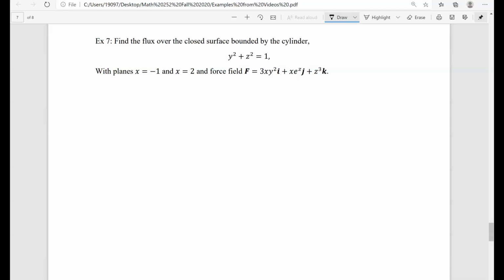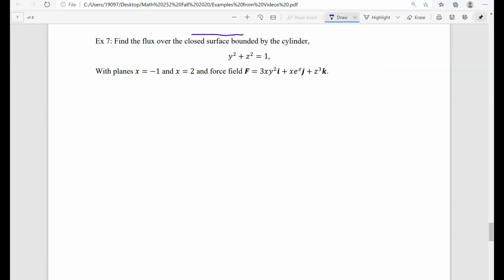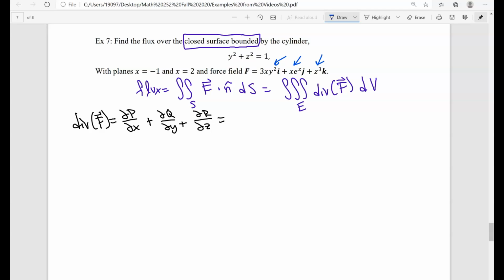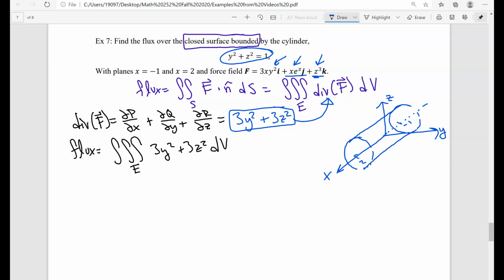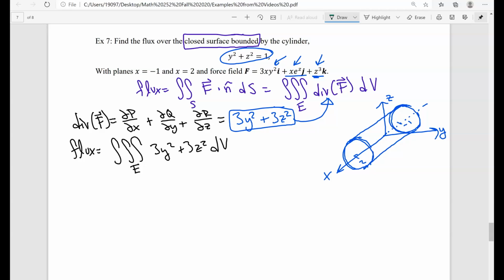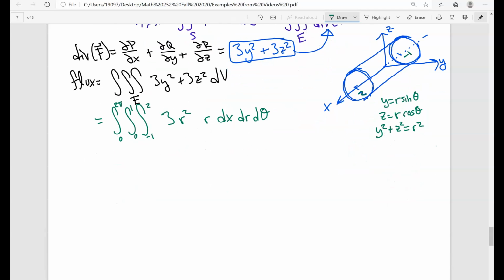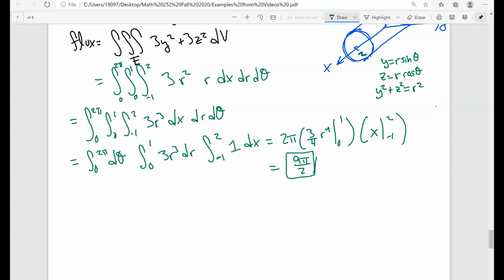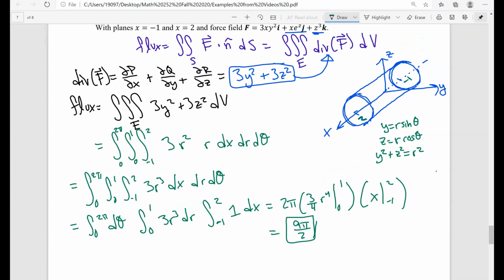Math 252: Finding Flux using the Divergence Theorem Example 1